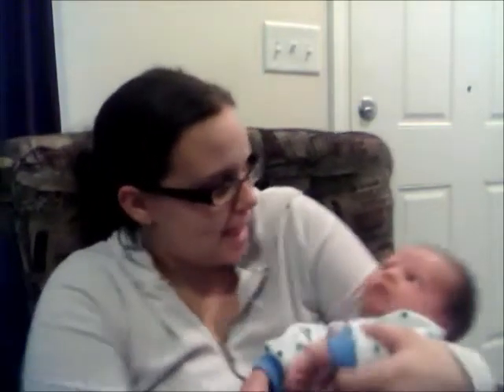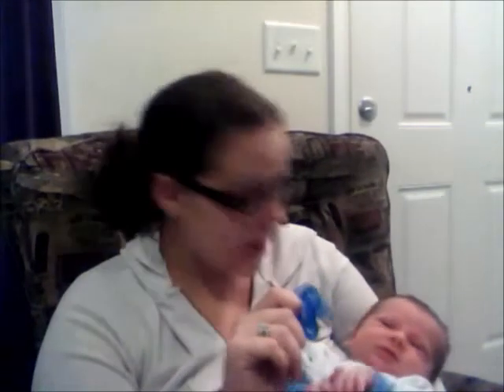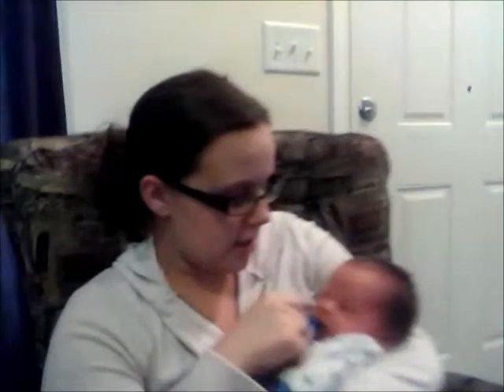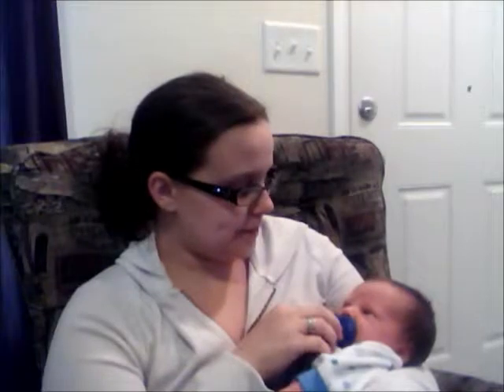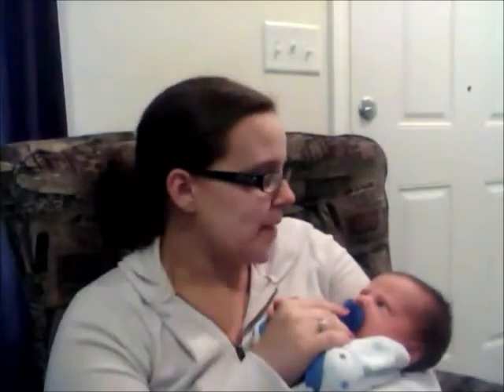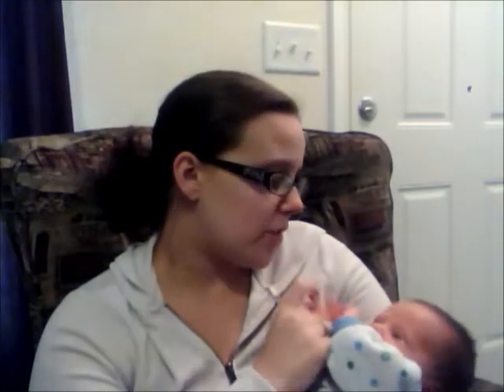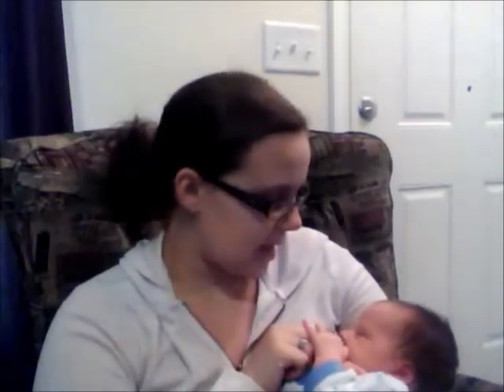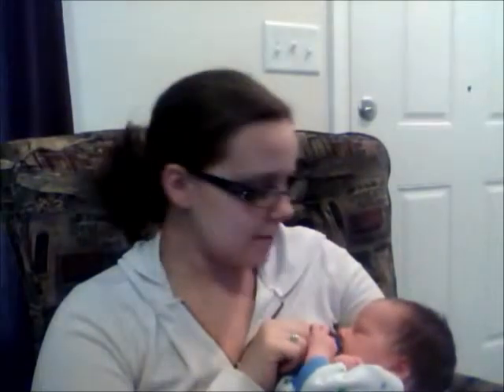Mason's 1 week update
Sorry about the kids in the background. They are just playing and being their normal noisy selves. :)